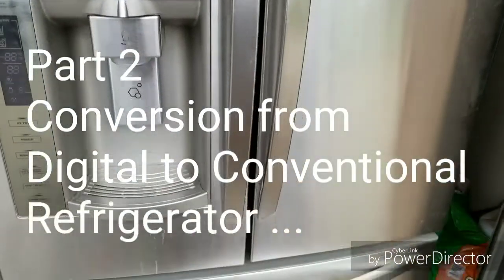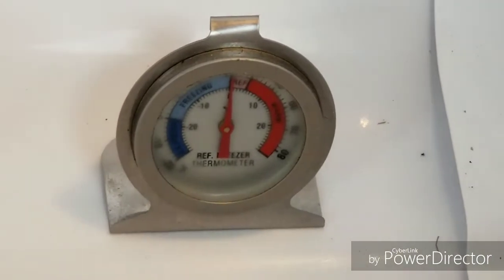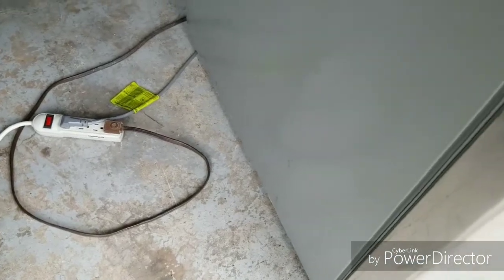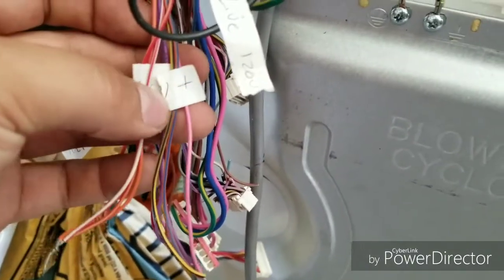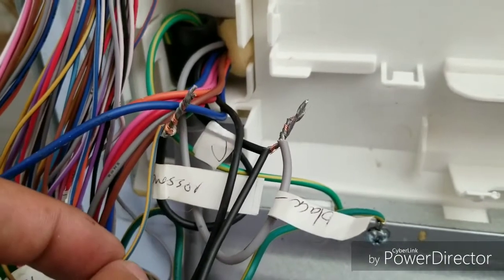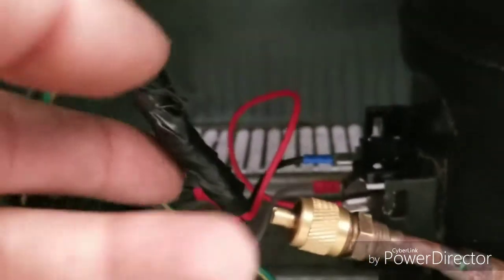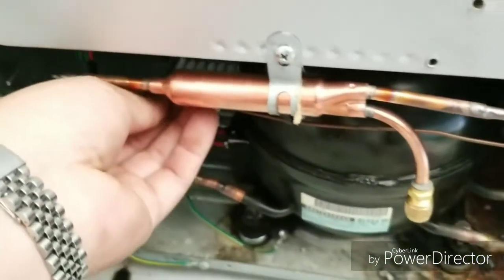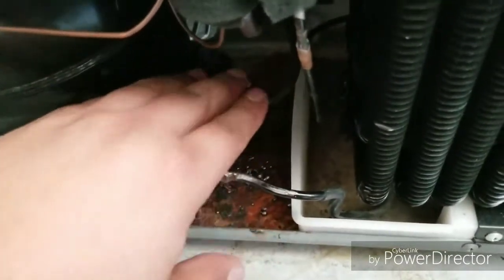Convert a Digital Refrigerator to Conventional Part 2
Here the successful convertion. Digital to Conventional refrigerator with no board.

Working and I am testing day by day, working fine

Thanks